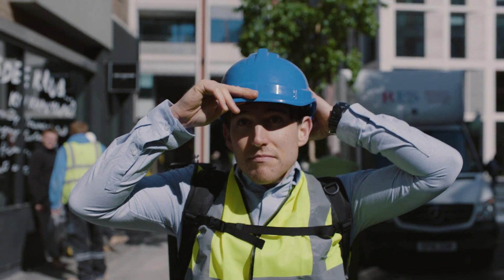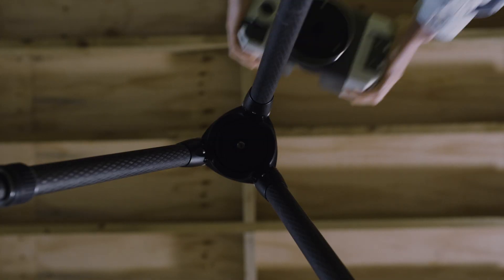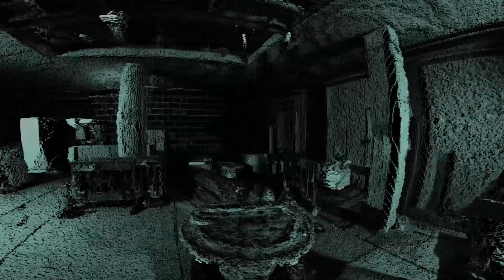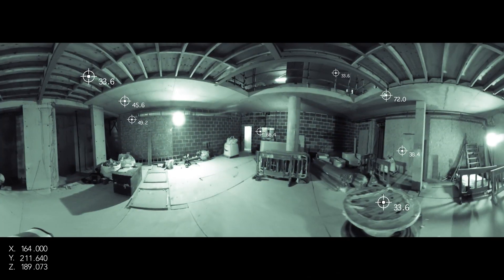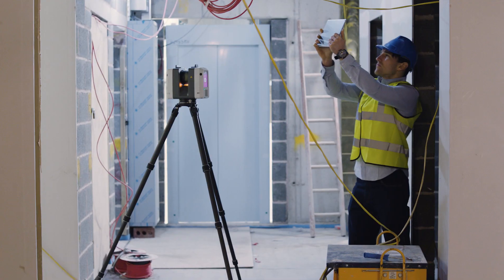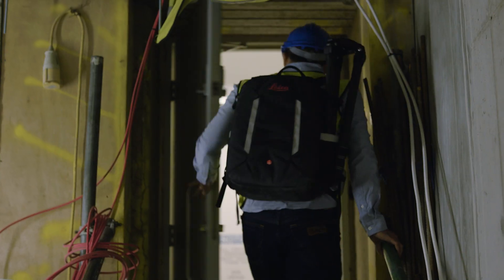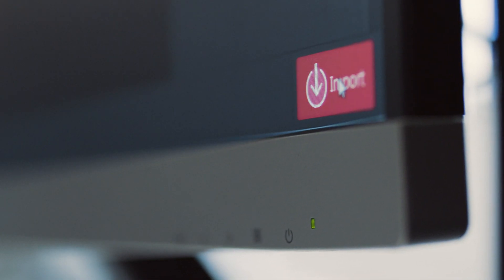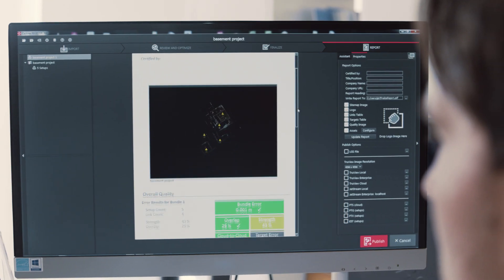Leica RTC360 3D Reality Capture Solution for Construction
The Leica RTC360 3D reality capture solution empowers users to document and capture their environments in 3D, improving efficiency and productivity in the field and in the office through fast, simple-to-use, accurate and portable hardware and software. The Leica RTC360 3D laser scanner is the solution for professionals to manage project complexities with accurate and reliable 3D representations and discover the possibilities of any site.

Highly portable, highly automated, intuitive and designed for maximum productivity, the Leica RTC360 solution efficiently combines a high-performance scanner, a smartphone app for edge computing for automatically registering scans in real time, and a high-performance office software to integrate the 3D model seamlessly into any workflow.

Capture scans, including enriching High Dynamic Range (HDR) imagery, in less than two minutes. Automatically record your moves from station to station to pre-register your scans in the field without manual intervention. Augment your data capture with information tags illustrating the opportunities for better planning, reflect site reality, and boost your teams’ situational awareness.

GeoInstinct is the Reality Capture Distributor for Leica Geosystems in Vietnam.